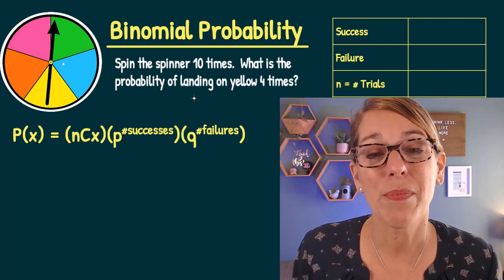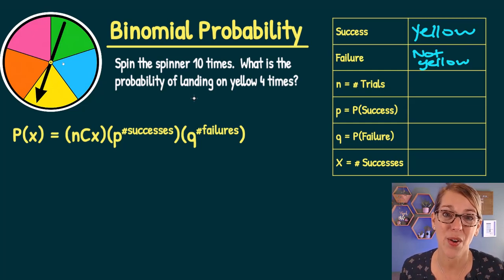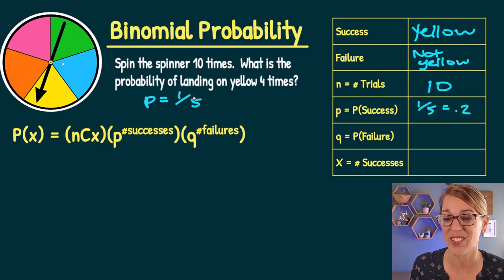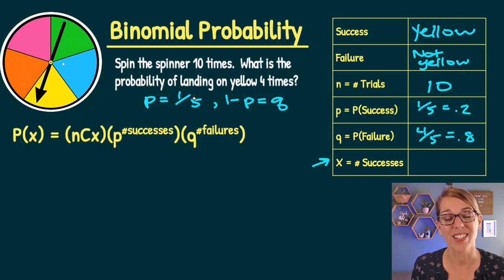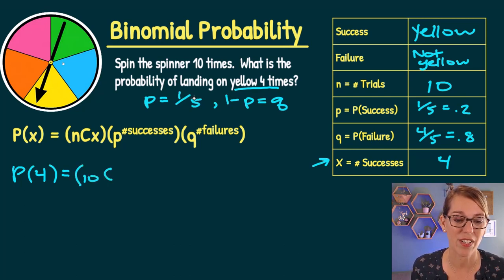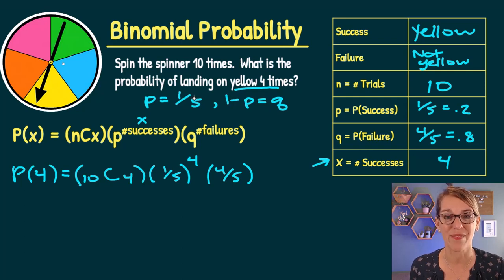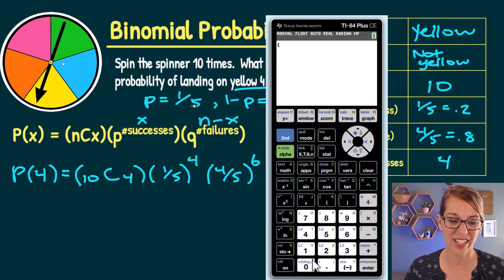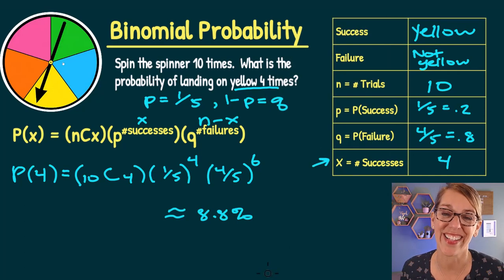Binomial Probability Formula | Binomial Probability Distribution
The binomial probability formula is explained with an example.  Learn how to find p, q, and n for the binomial probability experiment and how to compute a binomial probability.  Apply the binomial probability formula to find the binomial probability for a given value of x, the random variable.

⏰ *Time Stamps*
0:00  Identify success and failure for Binomial Probability Experiment
0:36 Find n, p, and q for the Binomial Probability
1:57 Apply The Binomial Probability Formula